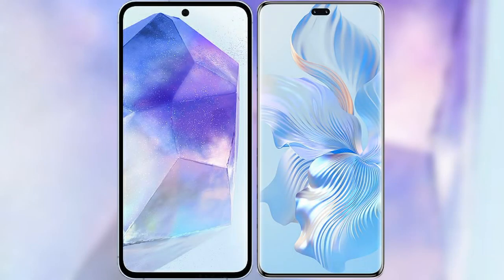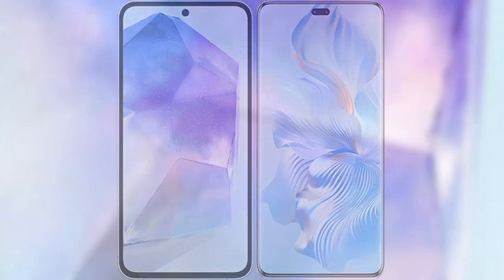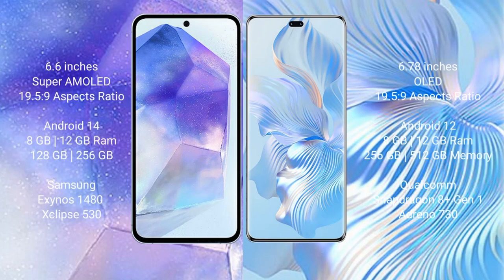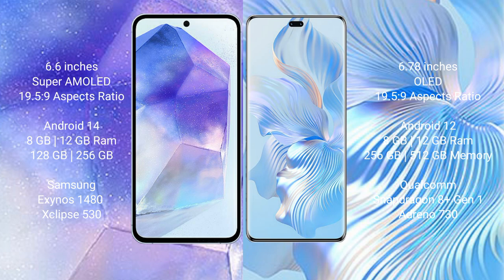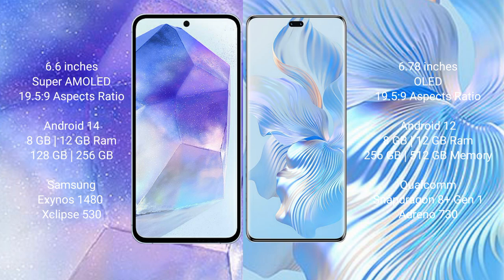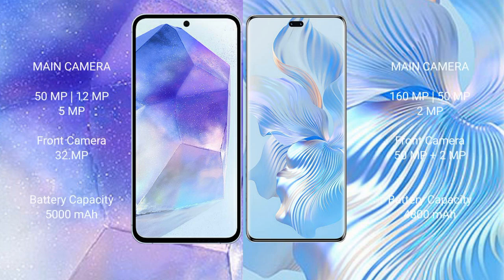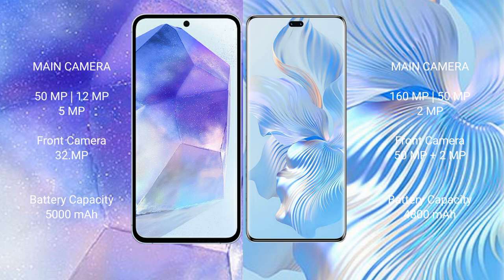Samsung Galaxy A55 vs Honor 80 Pro Review